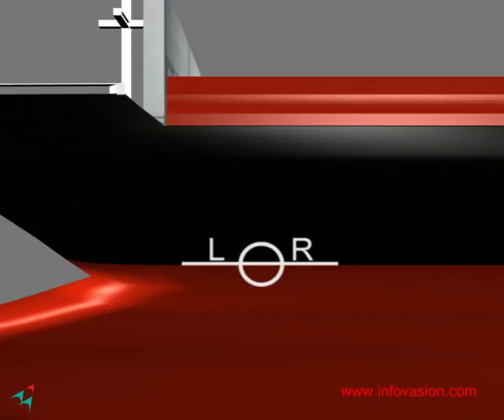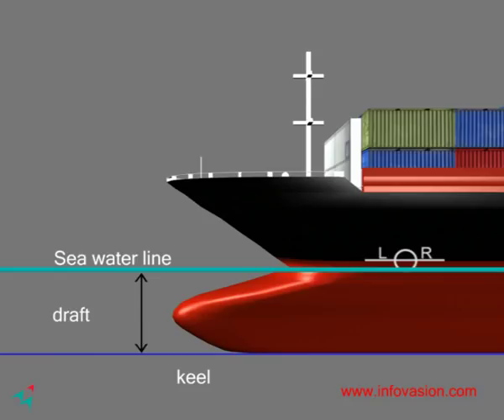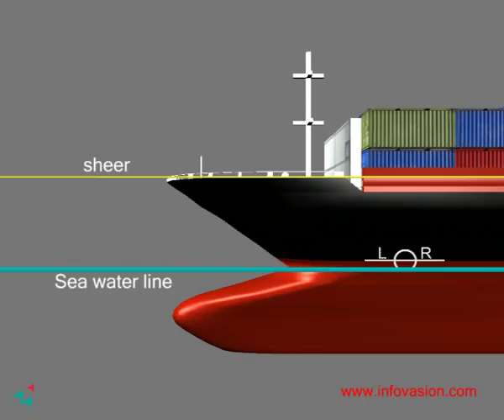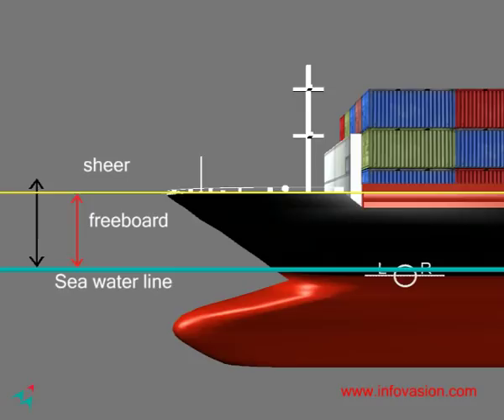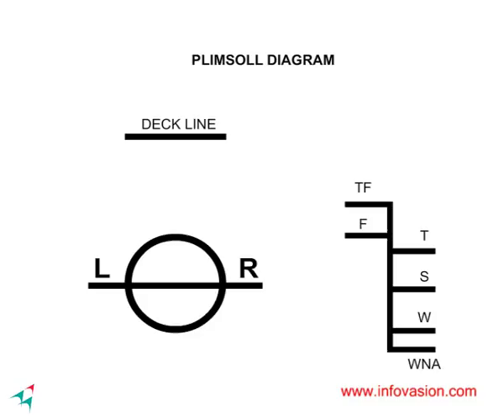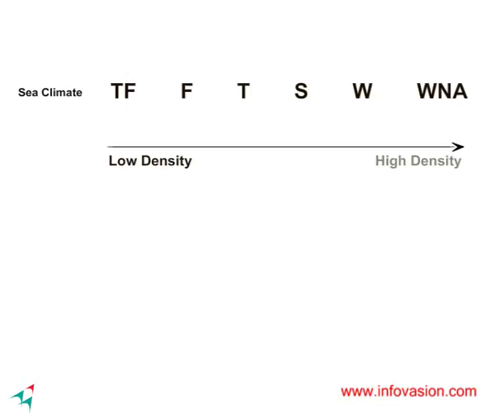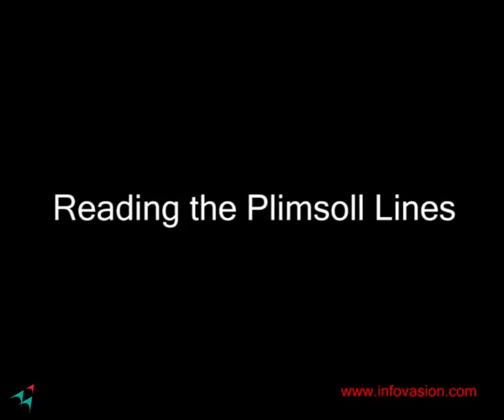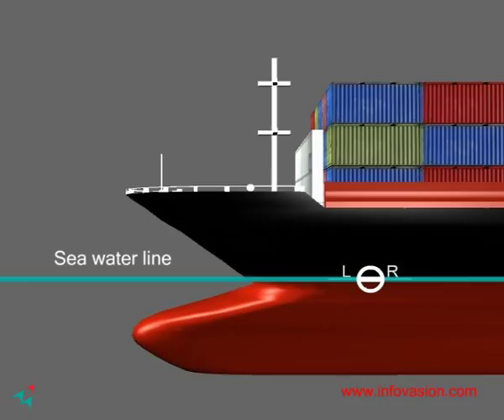Education / Training - Plimsoll line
Understanding Plimsoll Line